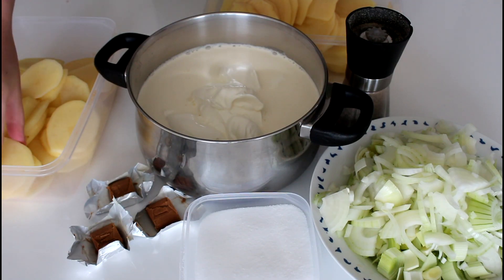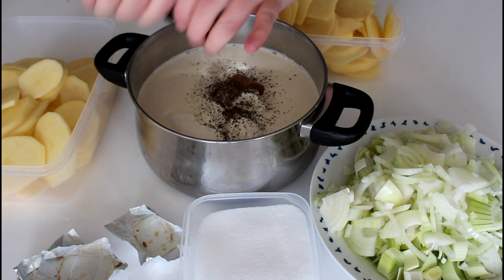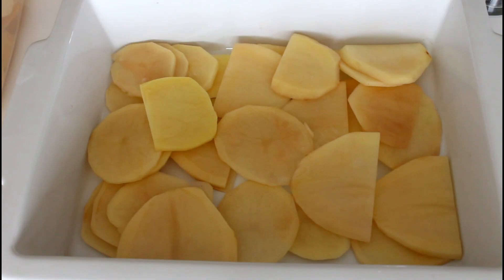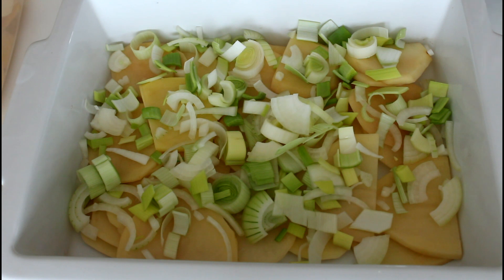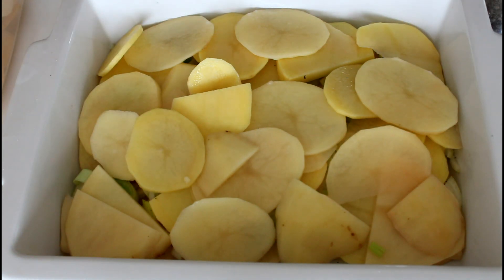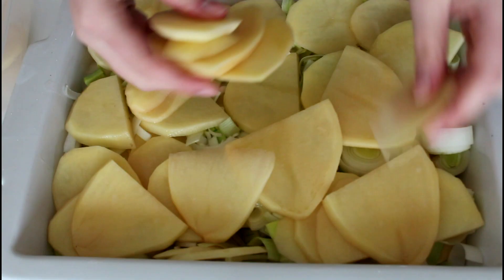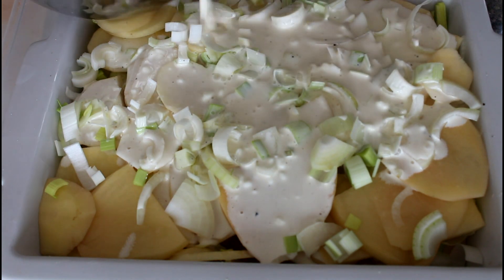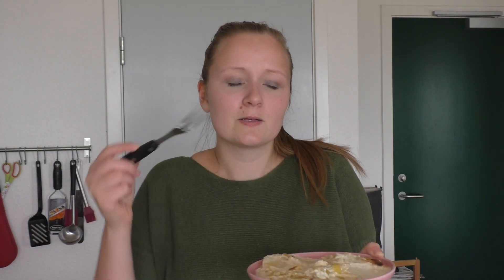How To Make Extra Creamy Scalloped Potatoes - By One Kitchen Episode 295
I looooove scalloped potatoes! These are not healthy, but soo good!

6-8 people
You will need:
1750 grams of big potatoes (the best is the ones you use for baked potatoes)
2 big onions
2 large leeks
750 ml of cream
750 ml of sour cream
3 bouillon cubes

180 degrees C convention for 45-60 minutes and then at 100 degrees C convection for 1 hour. Then let them cool for 20 minutes.